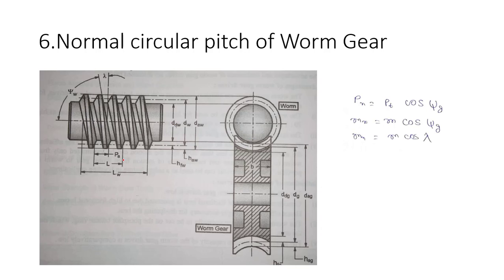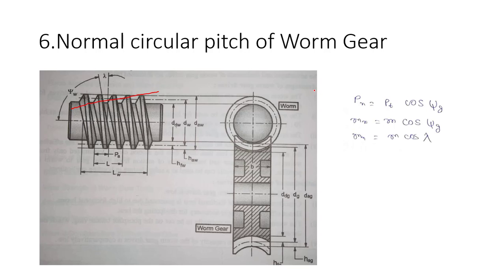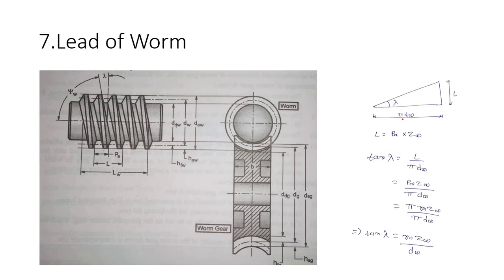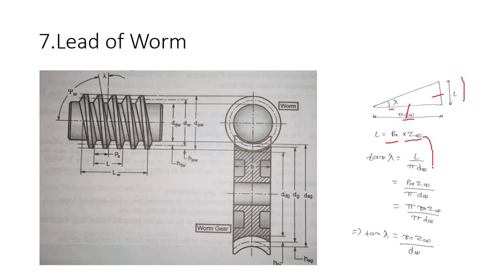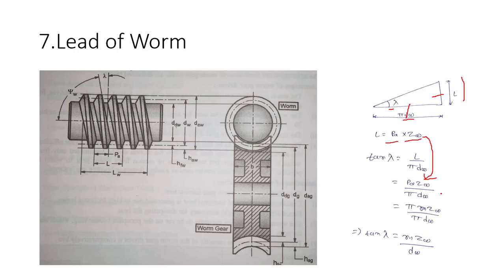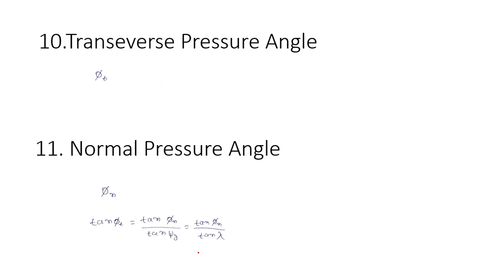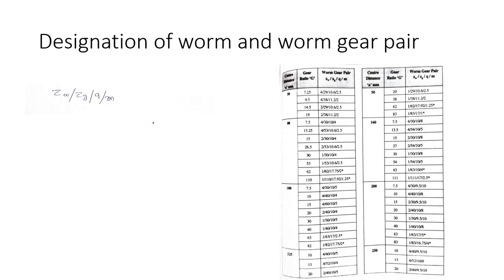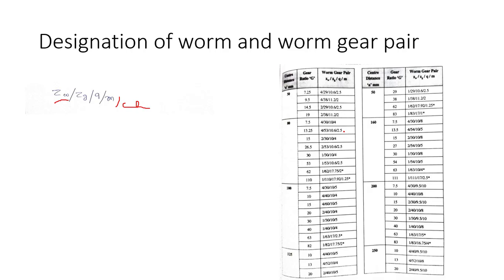worm gear terminology part 2